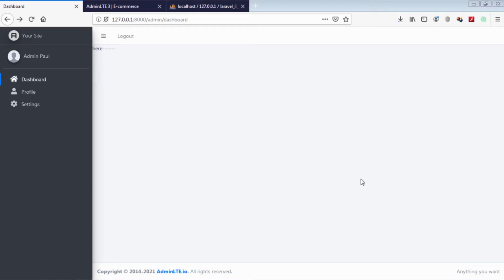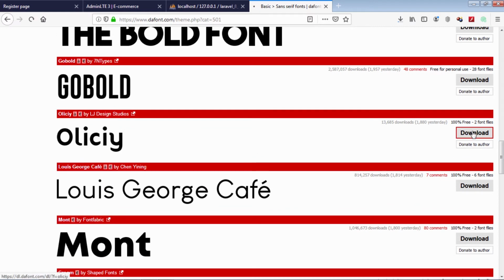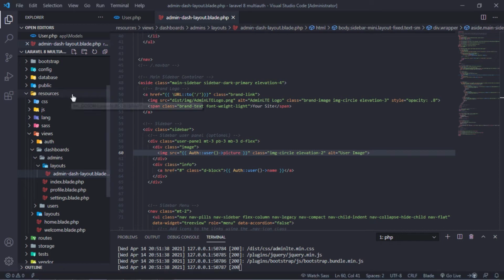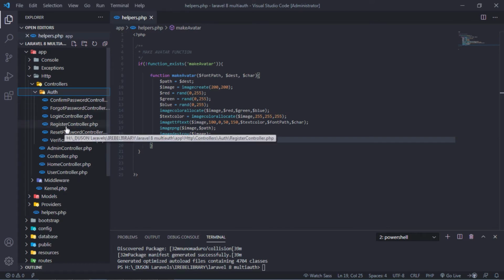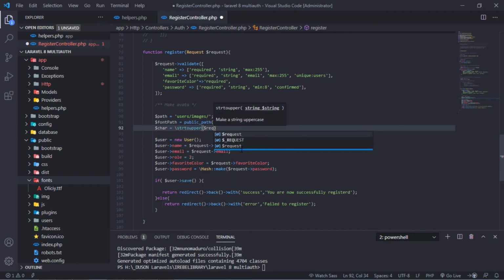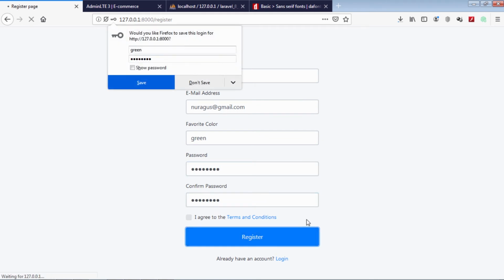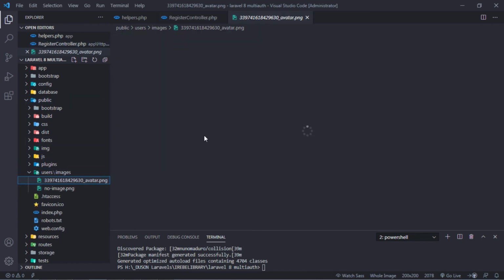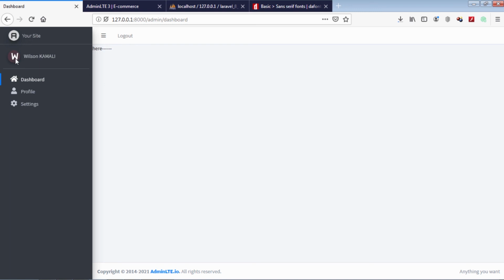SC005 - How to Make Initial Avatar Image in registration process in laravel 8 without any package.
An avatar is a graphical representation of a user’s identity by using icons or profile thumbnail images. In this article, We will show you through to create Laravel function that will generate an avatar image using the initial from user name dynamically. We will not use any Laravel package to generate avatar.